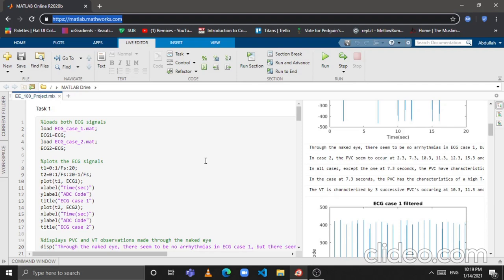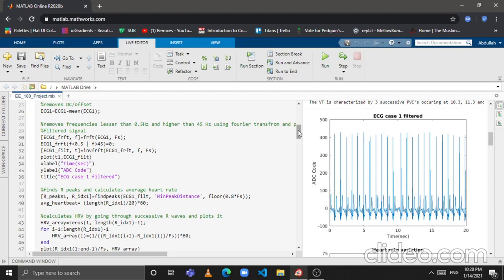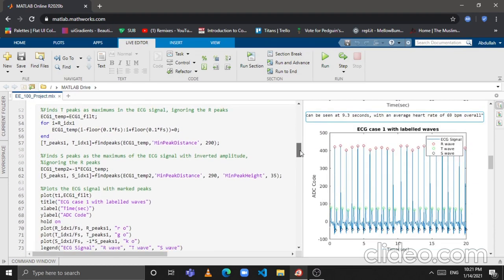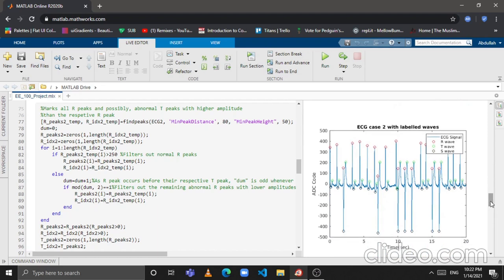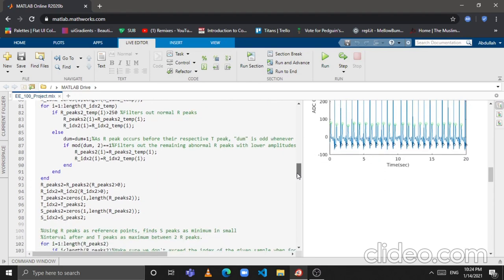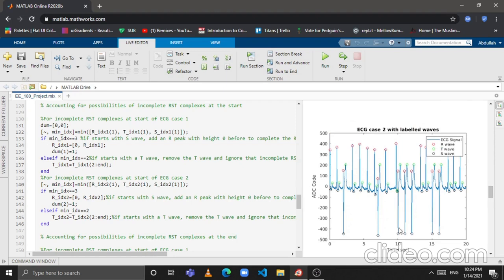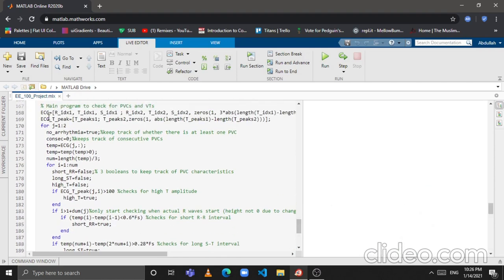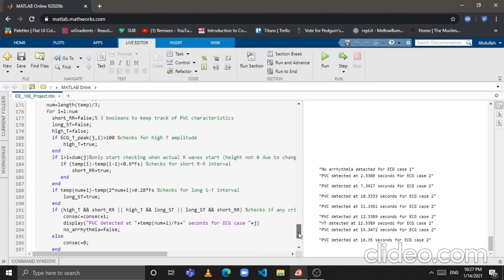Student Project Video Demo: Arrhythmia Detection through ECG (EE100 - Fall 2020)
Video demonstration for the EE100 (Fall 2020, at LUMS Pakistan) Project: Arrhythmia Detection through ECG. Students were provided with ECG readings for different patients and were required to implement software capable of detecting different arrhythmia types.

The EE100 Project Champions: Abdullah Ahmed, Firas Abdullah, and Talha Ahmed

Way to go Abdullah, Firas, and Talha.